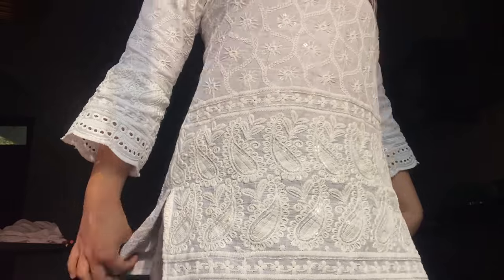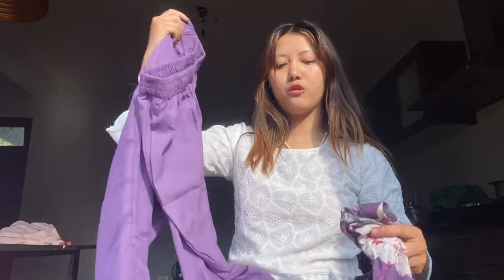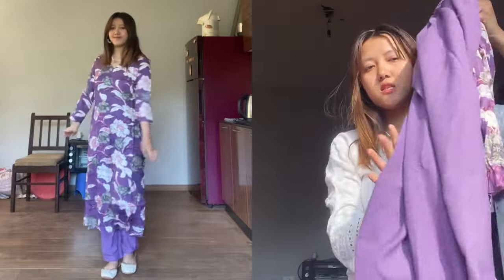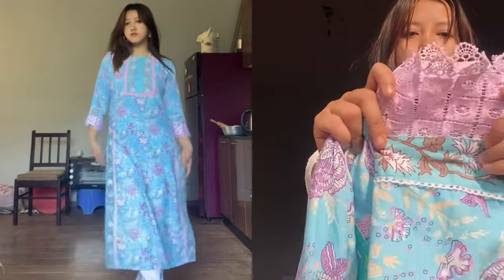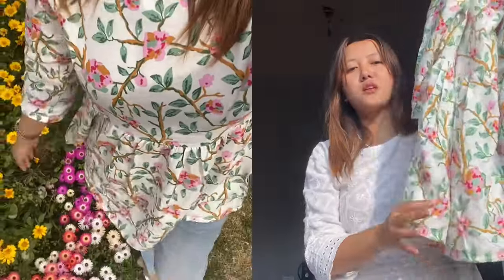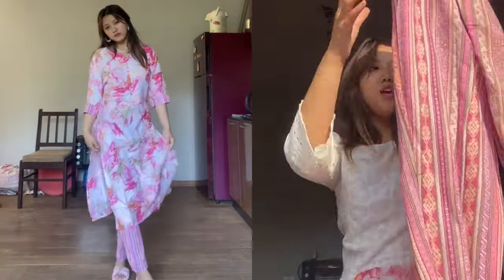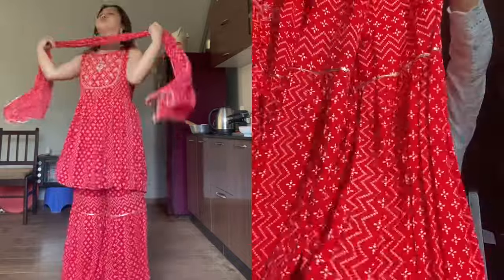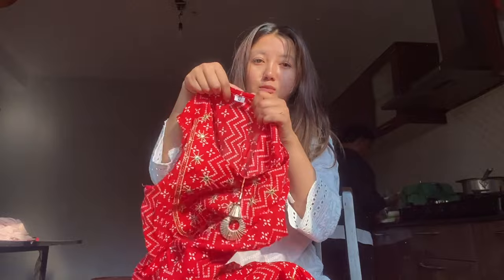HUGE 🪷 Meesho Summer Short Kurti & Kurta Set Haul | All under Rs. 400 only 😱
1. White chikankari kurti : (Check in all collection link above)

2.  Purple Floral Printed Kurta with Trouser

3. Orange KURTI: (Check in all collection link above)

5. Multicolor flower kurti top

8. White KURTI SHARARA SET WITH DUPATTA

9. Mini pearl sling bag